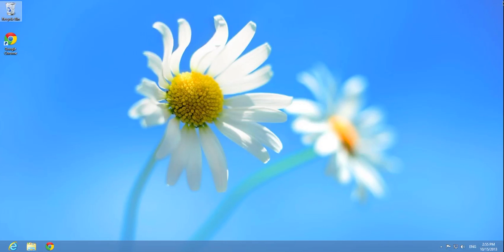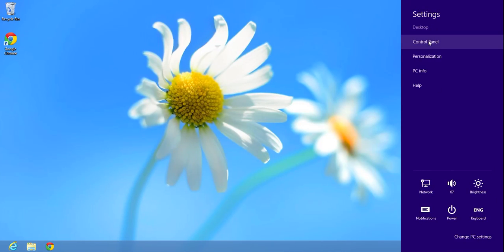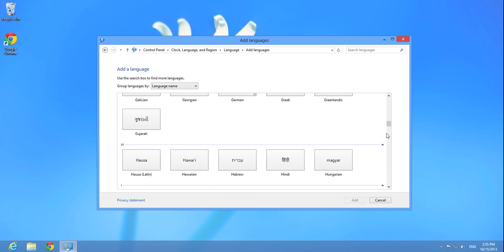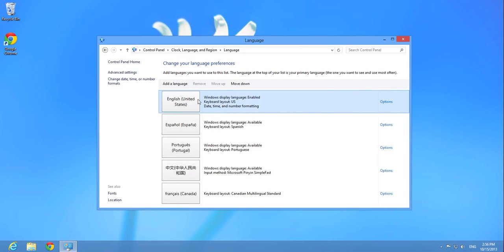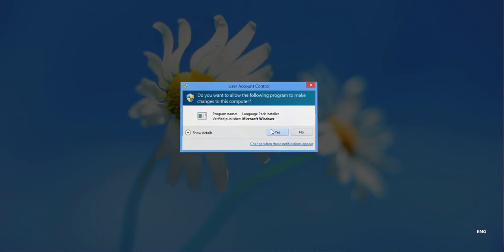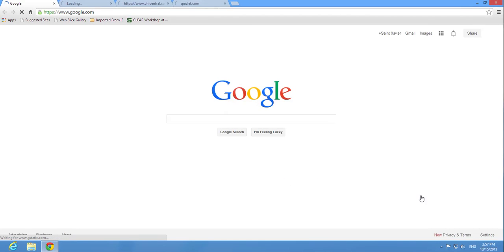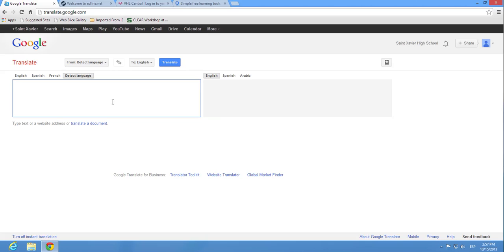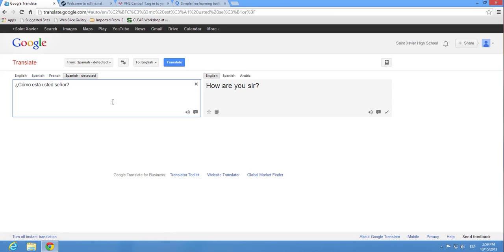Accent Marks in Windows 8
Typing in foreign languages in Windows 8 is easier than ever.